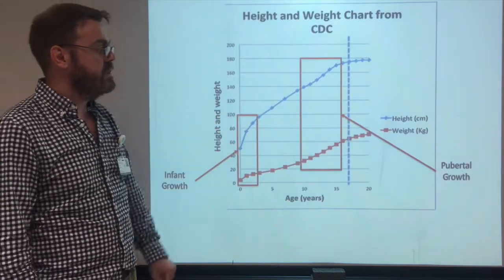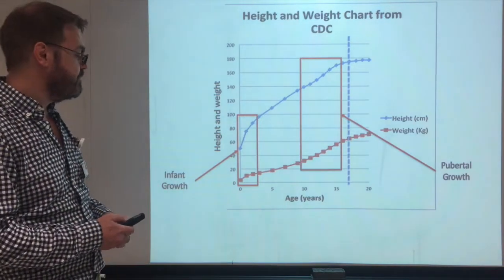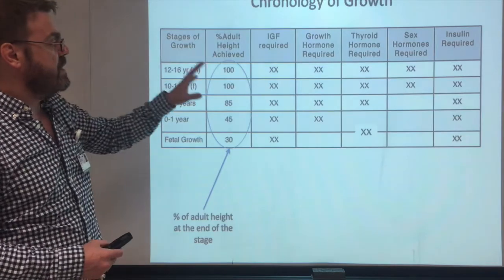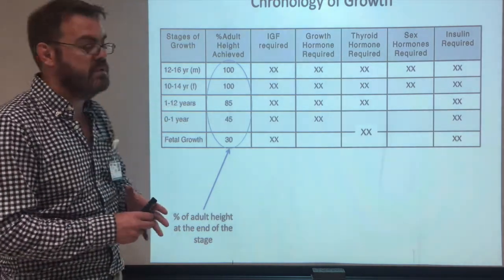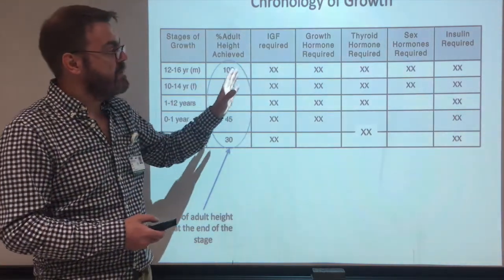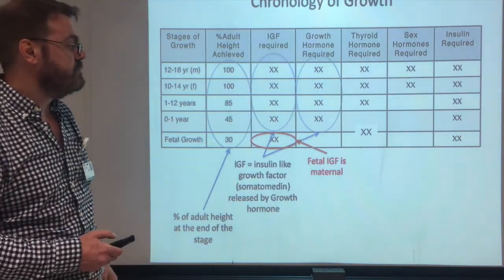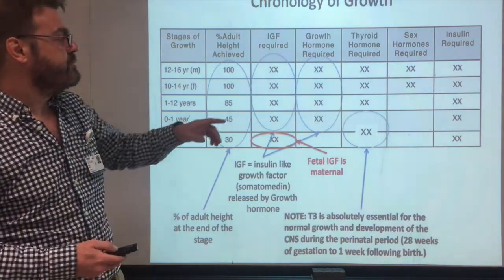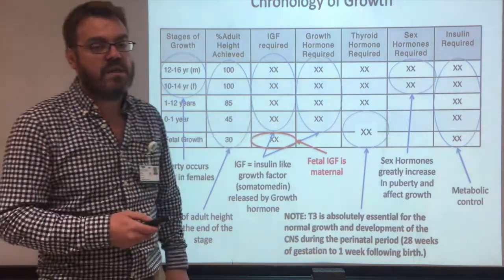1 Endocrine control of Growth overview